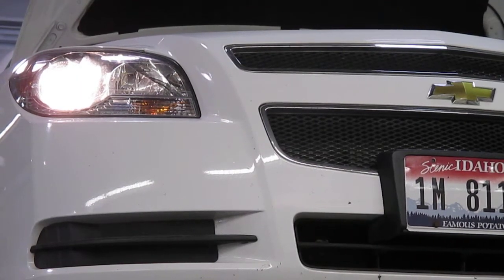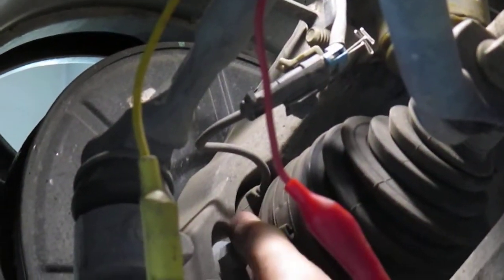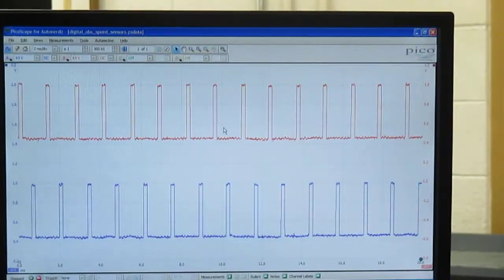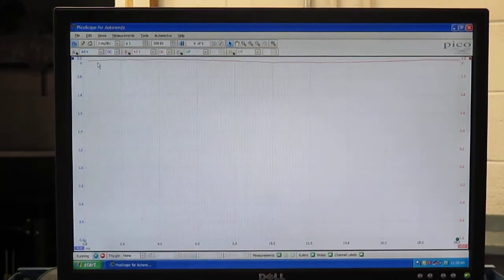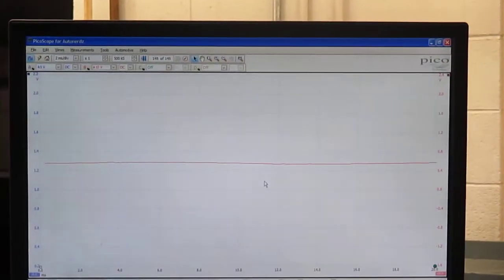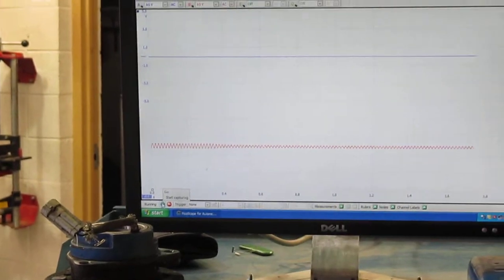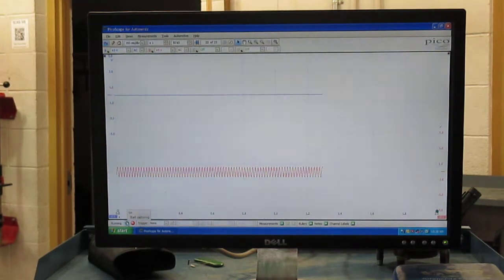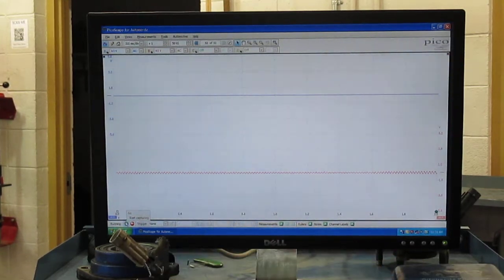ABS Sensor Testing 1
Testing both digital and analog (PM generator)  wheel speed sensors (WSS).  Part 1